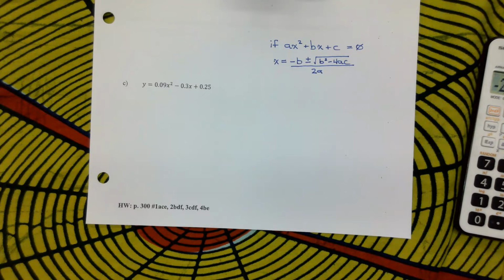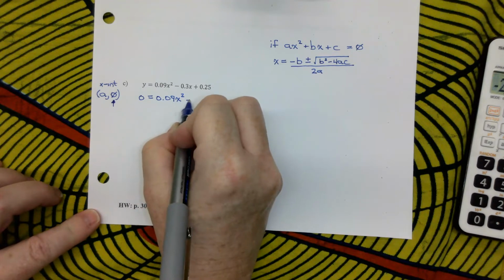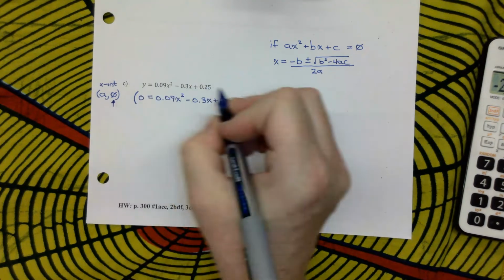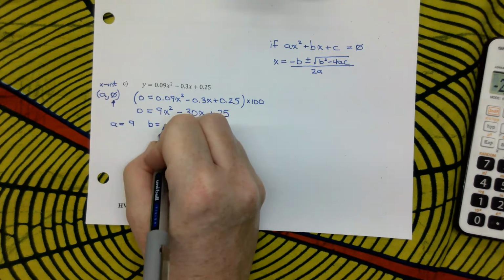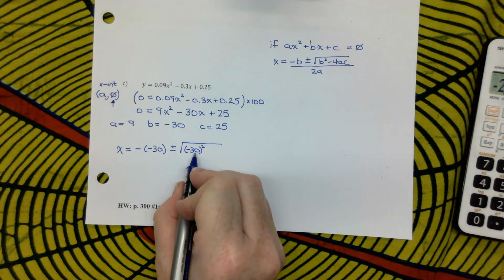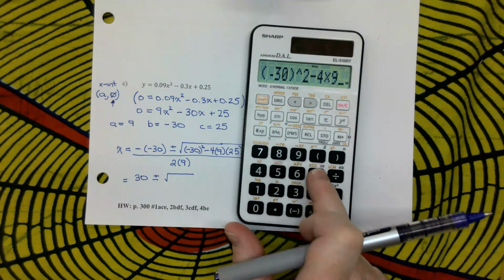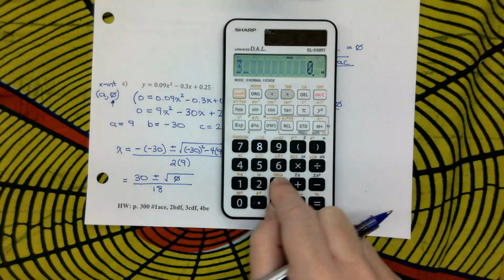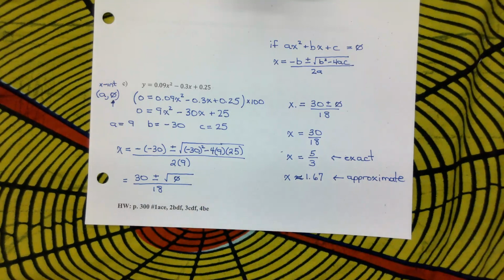Quadratic Formula 2